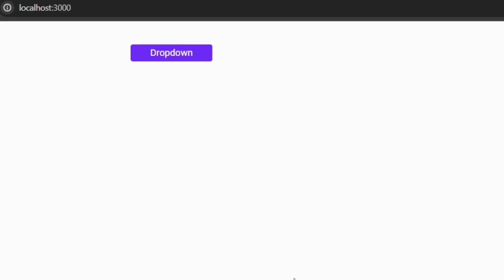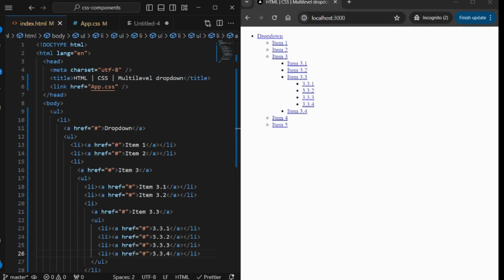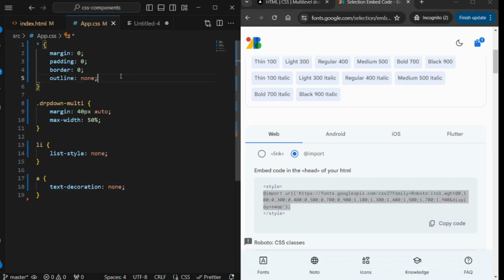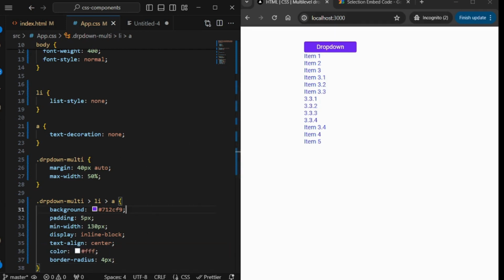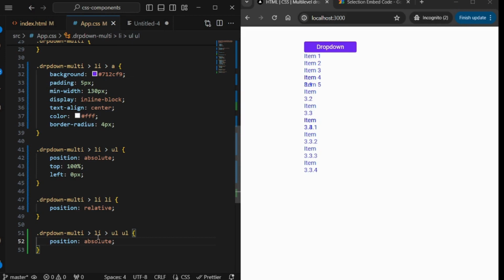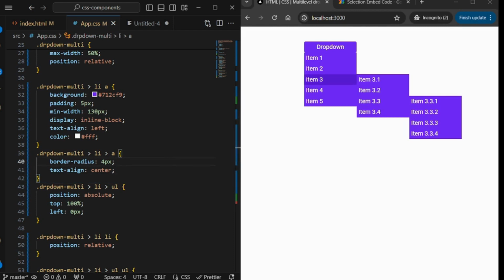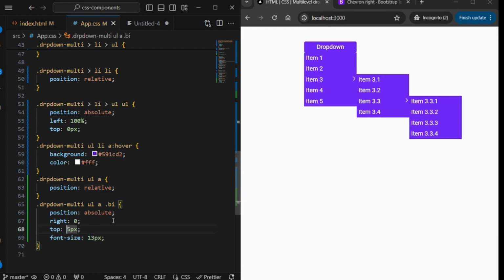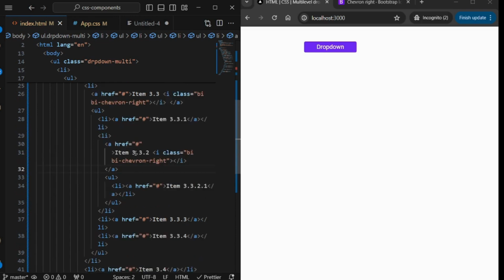Create a Simple CSS Mega Dropdown | Tutorial | Beginners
How to create dropdown using HTML & CSS.
css dropdown